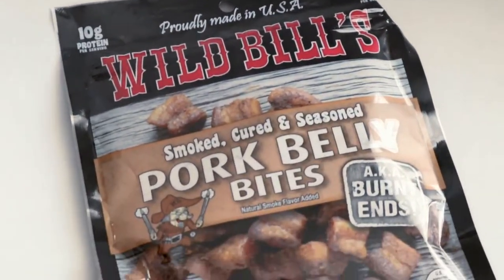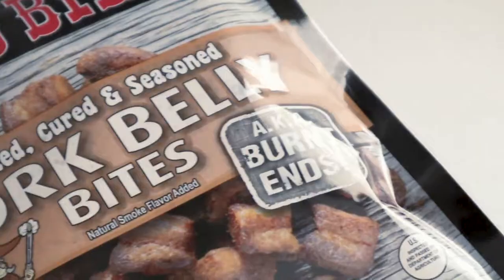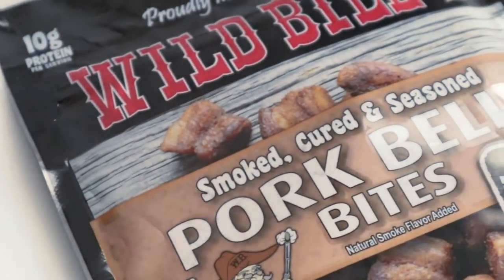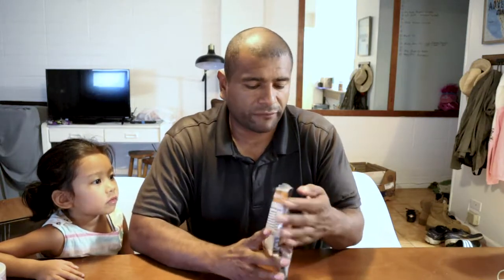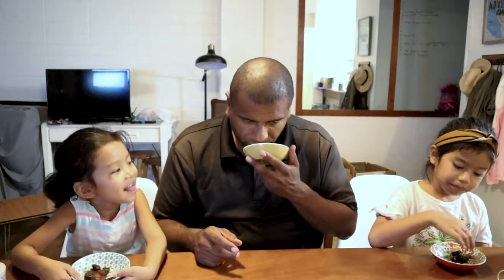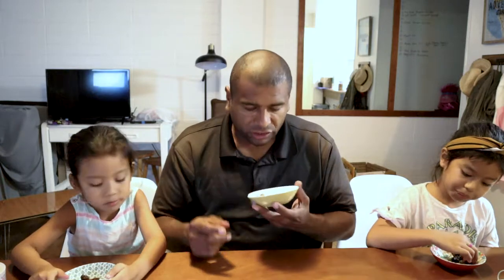Wild Bill's Pork Belly Bites | Keto Taste Test